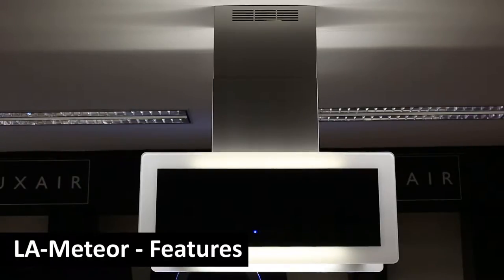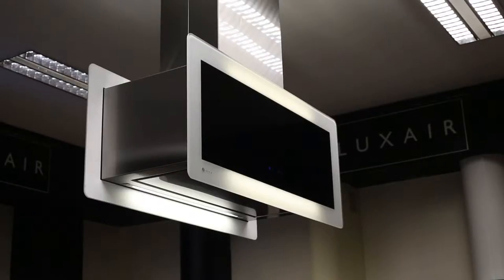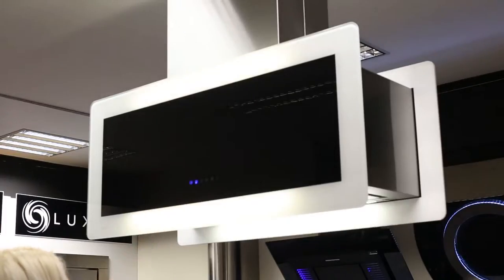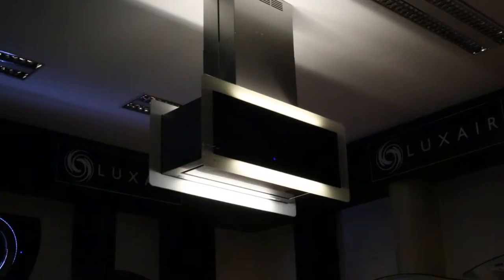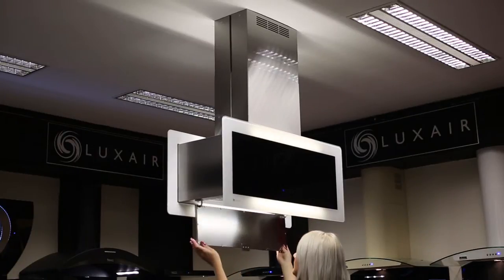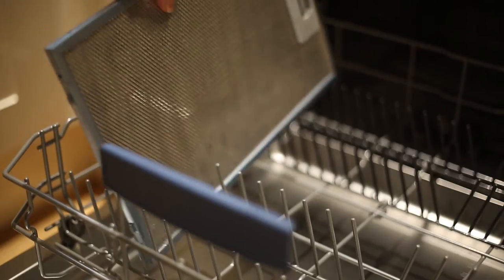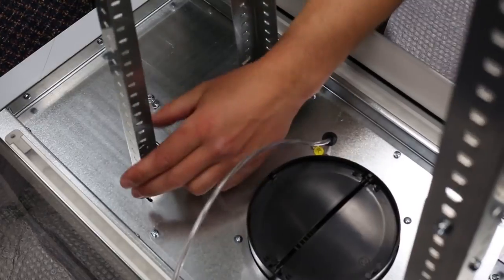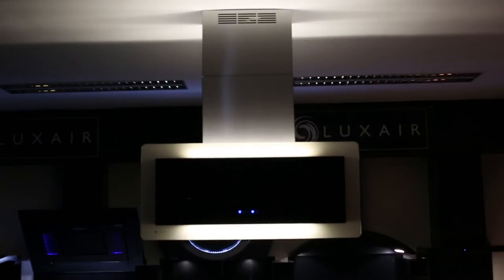LUXAIR: LA Meteor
More product demonstration videos delivered to LUXAIR. Take a look at the stylish LA-Meteor island cooker hood in this video. You can find all their other videos on the LUXAIR YouTube channel